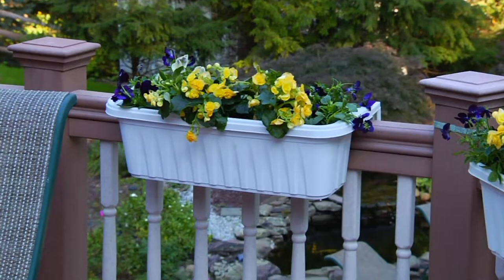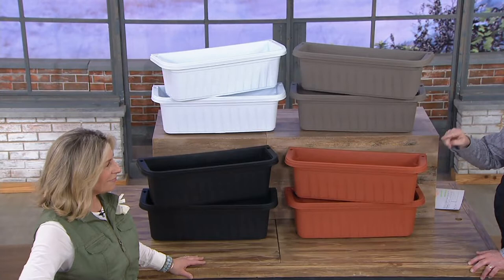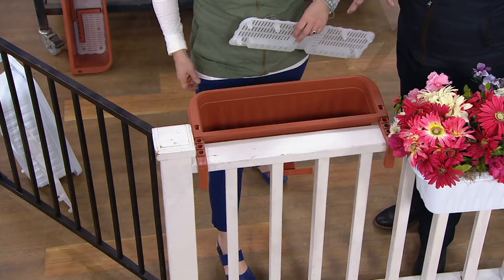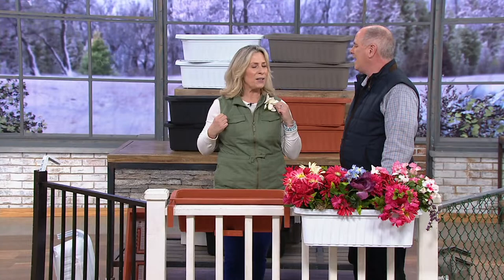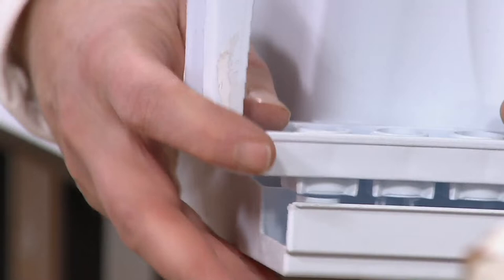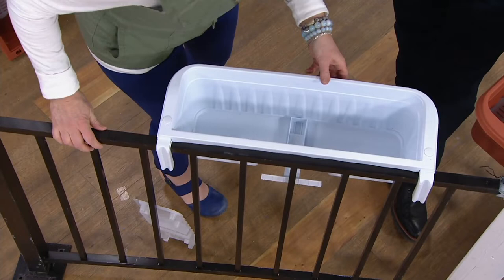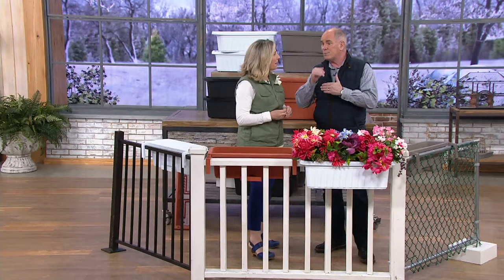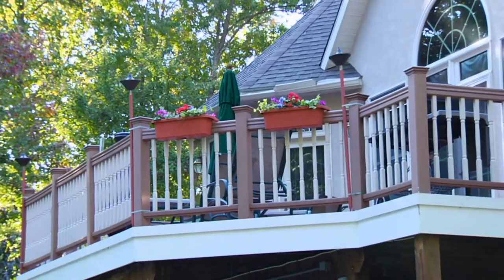Set of 2 Large Adjustable Deck & Railing Planters on QVC